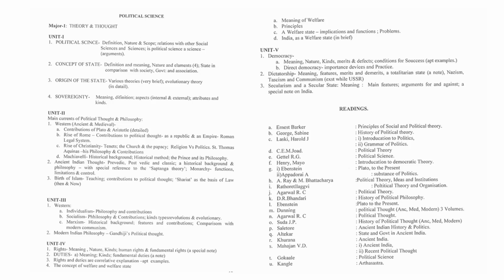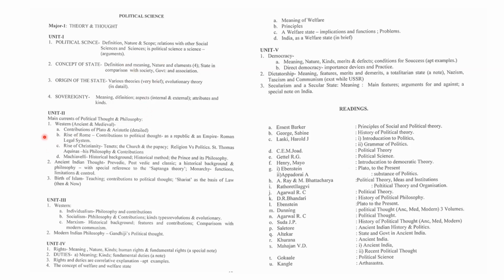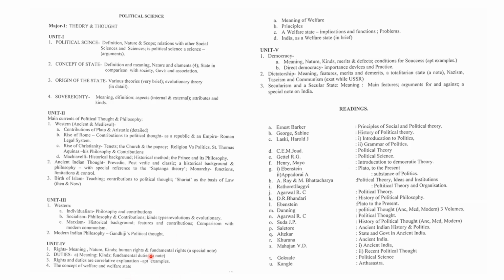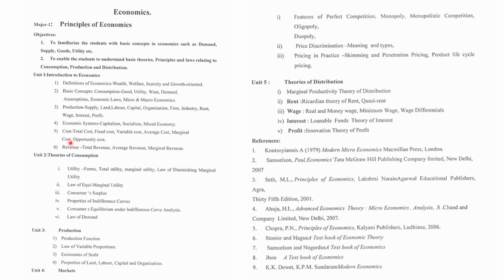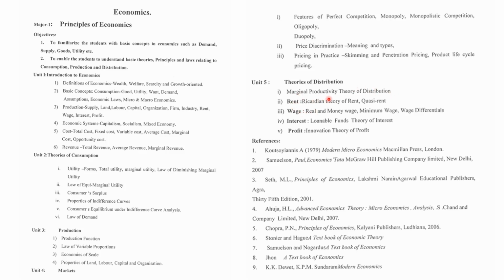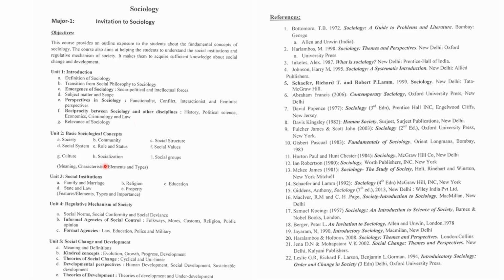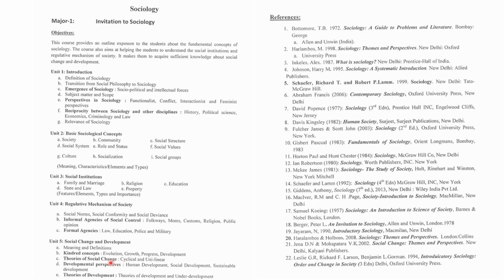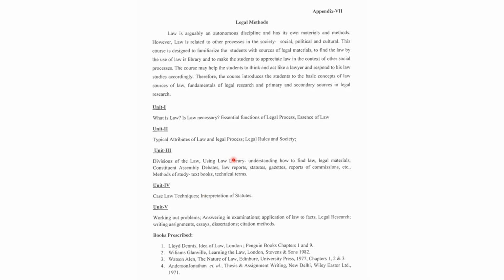FIRST SEM SYLLABUS OF B.A LL.B OF KSLU | IN ENGLISH | FOR FRESHERS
This video has the complete syllabus of first semester B.A LL.B of KSLU Karnataka. IN ENGLISH